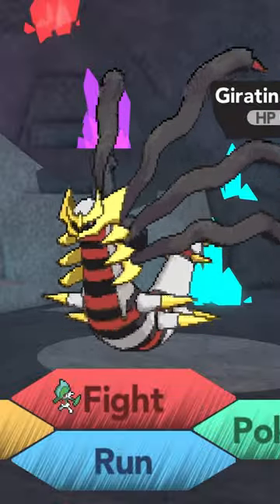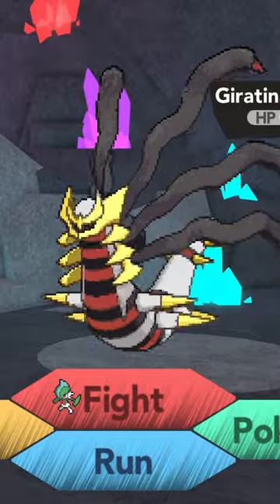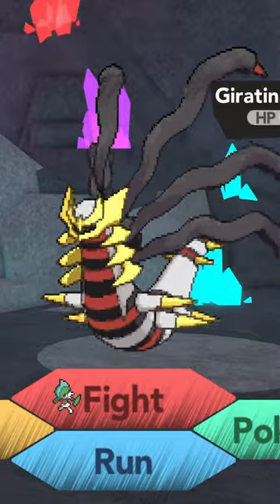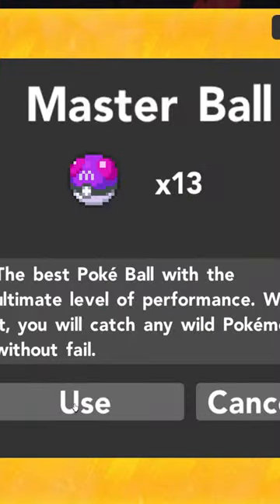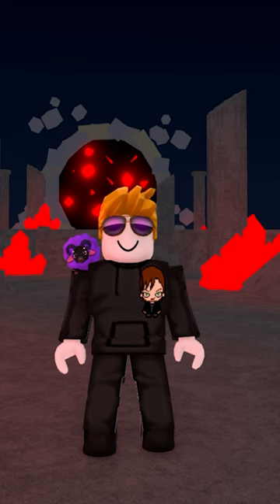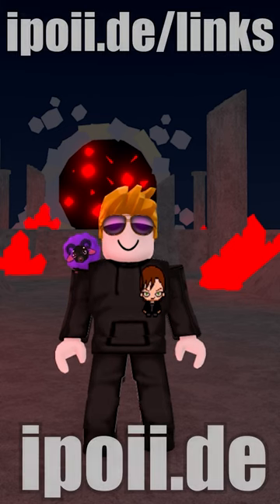HOW TO GET GIRATINA IN PBB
Infos/Codes In Video Description :)
Info: Game is Currently Down

In this Video we will Check out How to get Giratina in Pokemon Brick Bronze.
also if u play Pokemon Brick Bronze Odyssey in the Past and you Lost your Data due to their Wipe u can keep playing with them Here
Project Nebula has all the Bronze Odyssey Save Data that has been lost in Odyssey

Project Nebula Codes:
Info:Most Codes are Limited and expire at some Point,im just listing all of the Codes i Know,i will remove some at some point after they expired

NebulaPack[1Badge]
Restored[3Badges]
GameIsUp[3Badges]

Additional Taggeronis:
Pokemon Brick Bronze 2021
Pokemon Brick Bronze 2022
Pokemon Brick Bronze 2023
PBB 2022
Project Bronze Forever 2022
Pokemon Roblox Game
Pokemon Roblox Adventure
Pokemon Game Roblox
Pokemon Brick Bronze Guide
Roblox Pokemon
Roblox PBB
PBB 2020
Pokemon Roblox New
Pokemon Brick Bronze Odyssey
Brick Bronze Odyssey 2023
Roblox Pokemon New
New Pokemon Brick Bronze
Brick bronze roria league
roria league pokemon
PBB roria league
 brick bronze codes
pokemon brick bronze 2023 link
brick bronze odyssey
 pokemon brick bronze codes